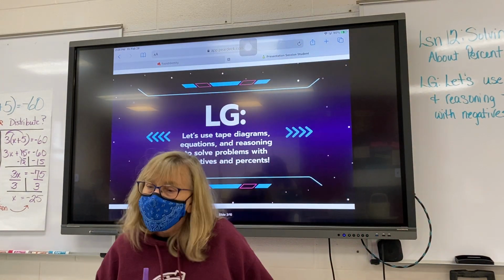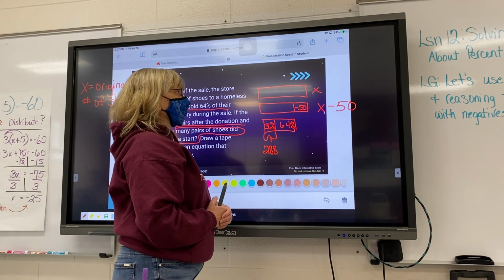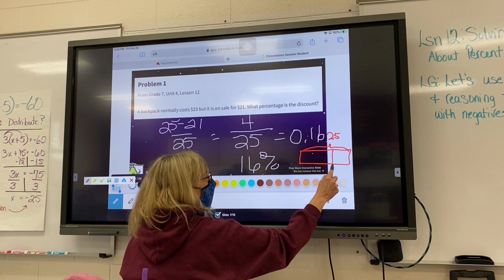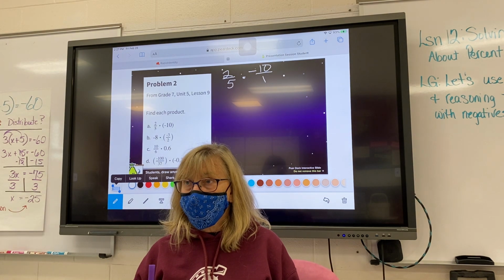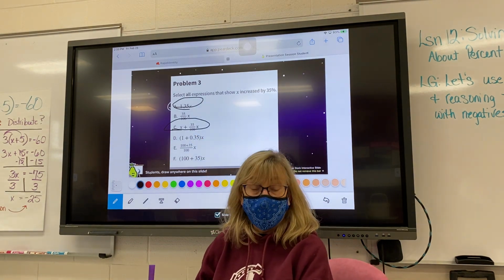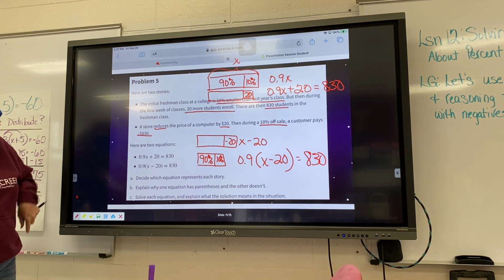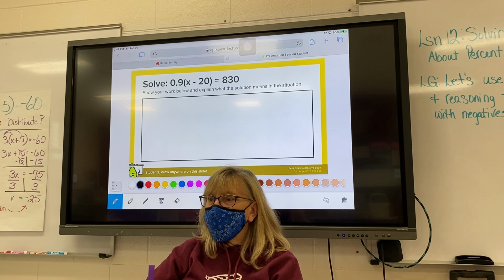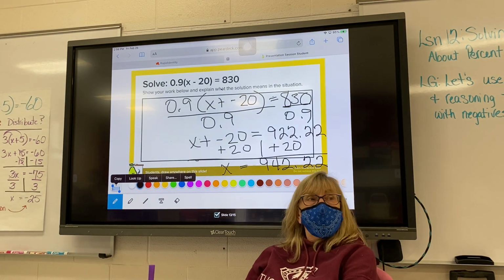Unit 6 Lsn 12